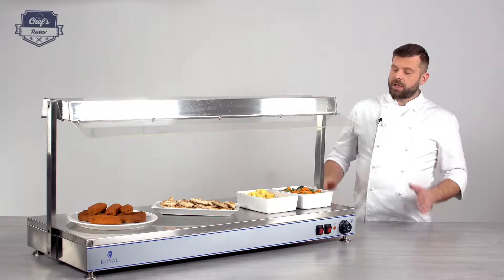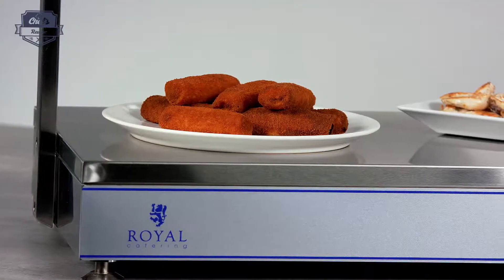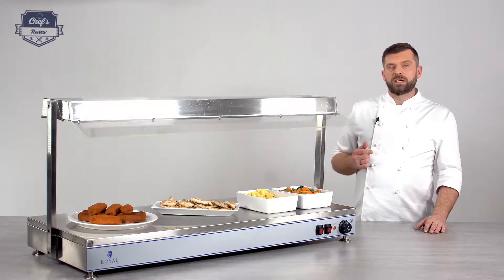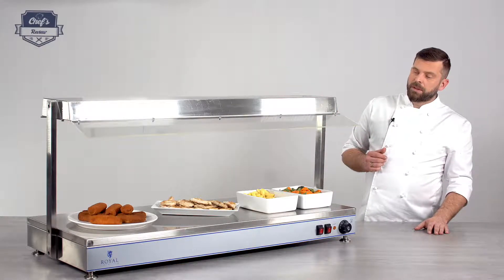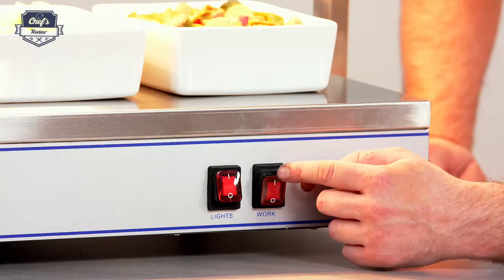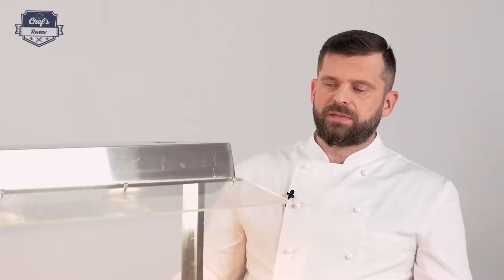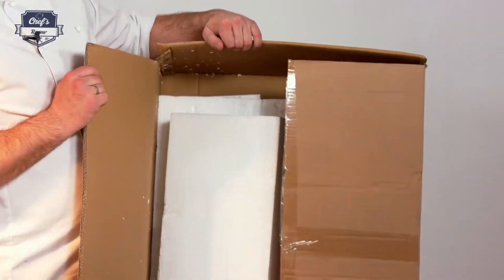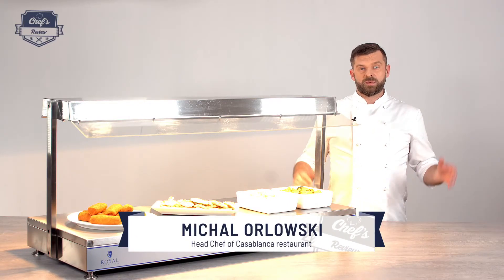Hot Plate Royal Catering RCHP-120 | Expert review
The hot plate RCHP-120 from Royal Catering is perfect for gently keeping delicious meals at the ideal temperature for long periods of time in buffets, catering or canteens. This tabletop device ensures your guests are served their meals at the perfect temperature no matter the occasion. The hot plate is not only ideal for keeping foods hot in containers or bowls, it is also suited for displaying foods directly on the heated surface.